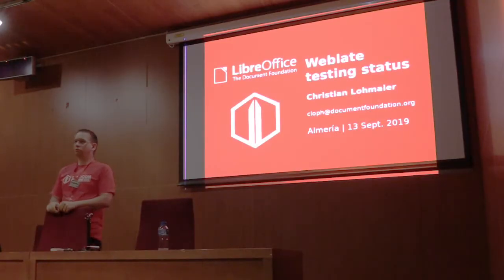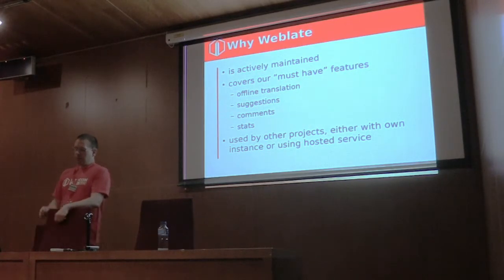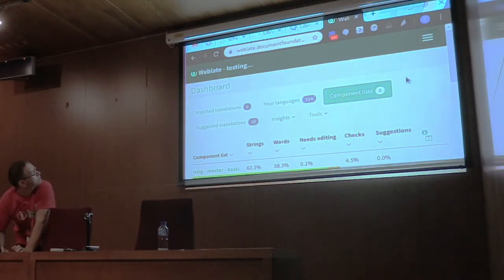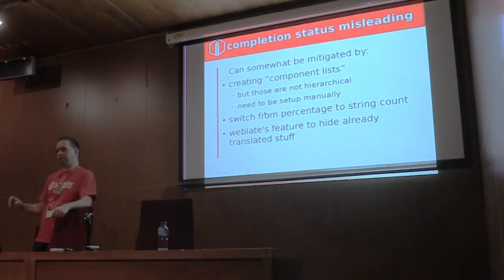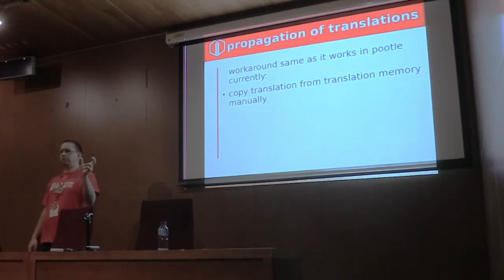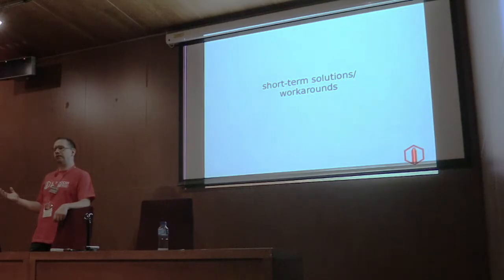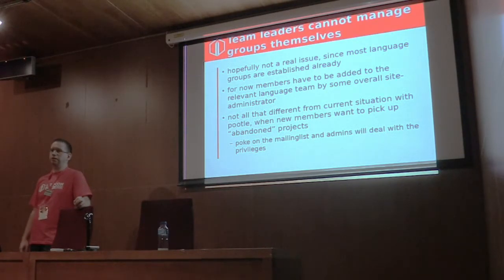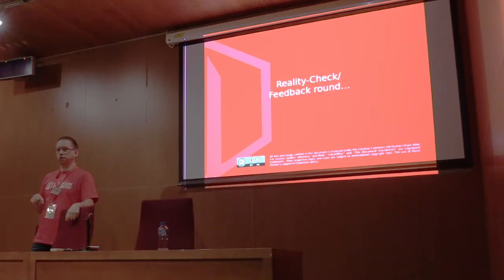LibreOffice Conference 2019 – Weblate public test feedback round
A presentation from the LibreOffice Conference 2019 in Almeria, Spain. Presenter: Christian Lohmaier. (For better audio, use headphones.)